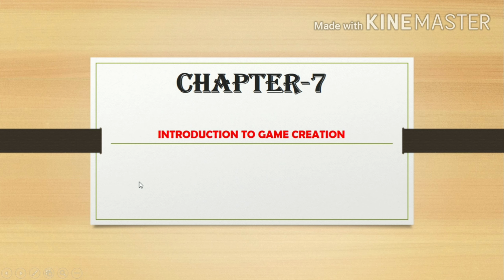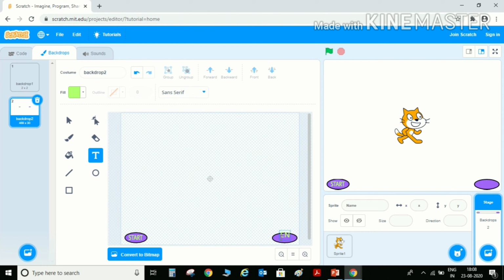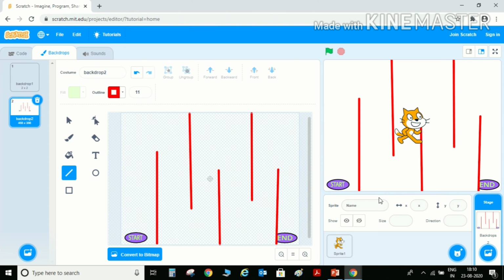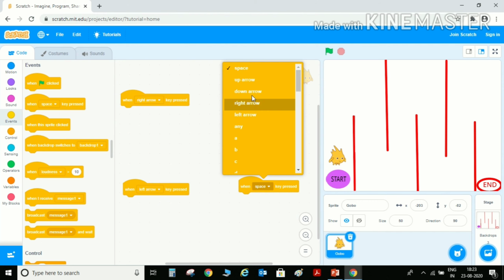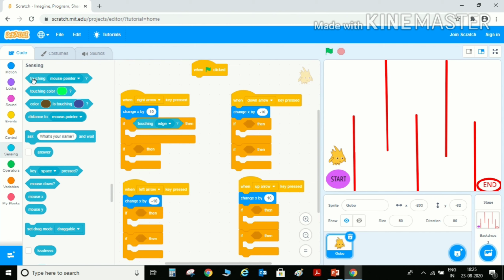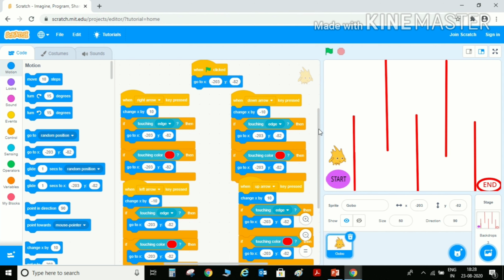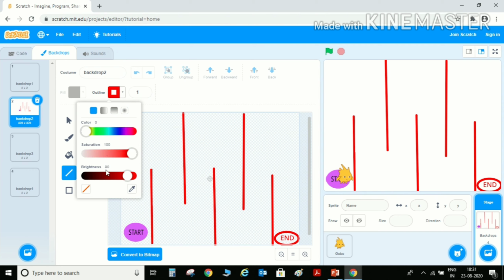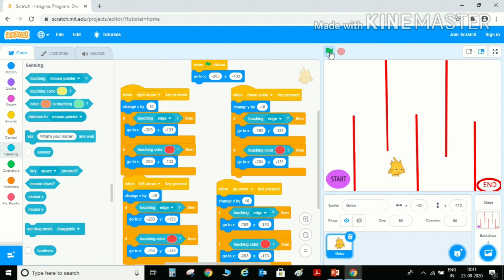Game Creation in Scratch ##Maze Game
Maze Game